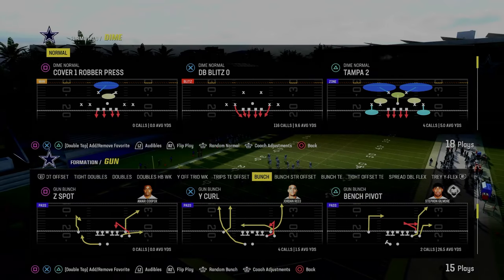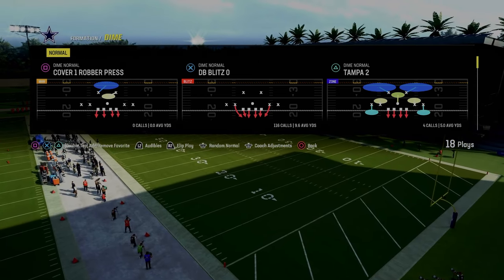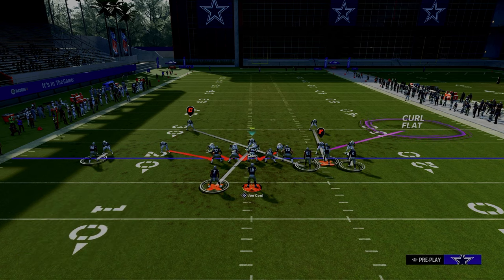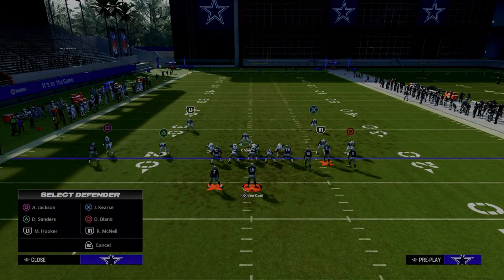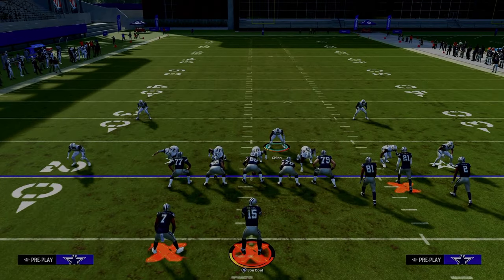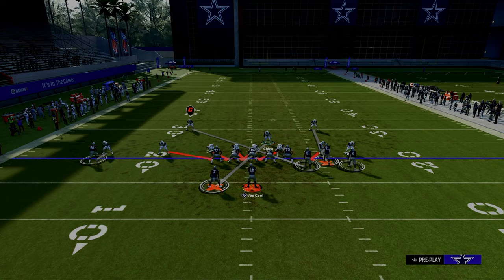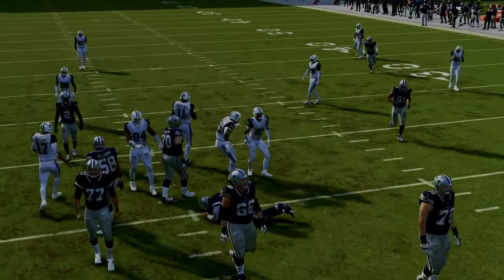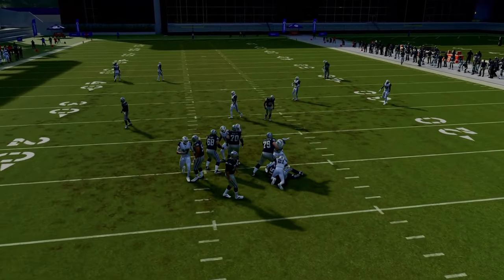The BEST BLITZ NO ONE Is USING